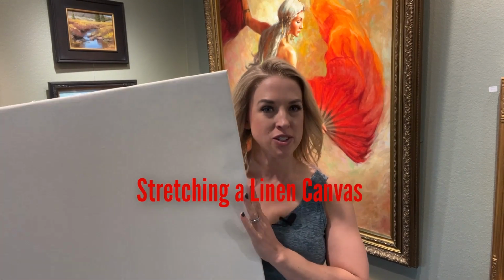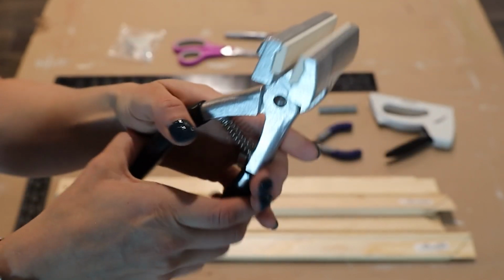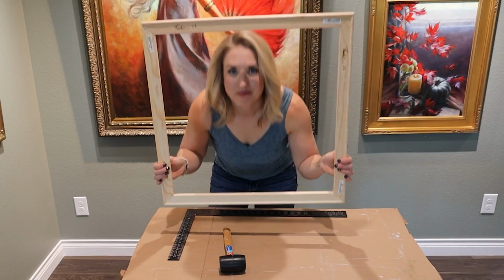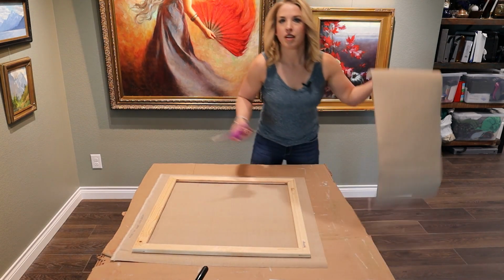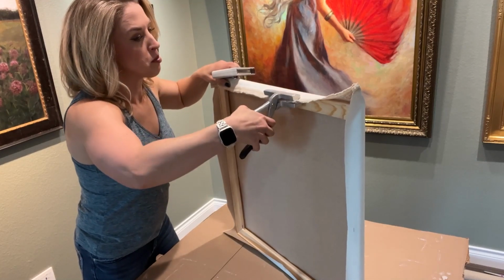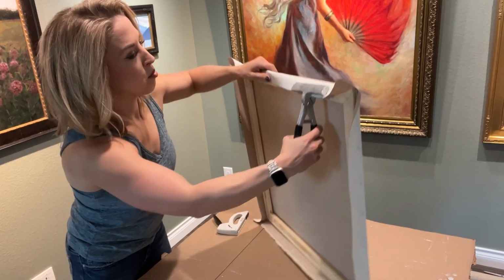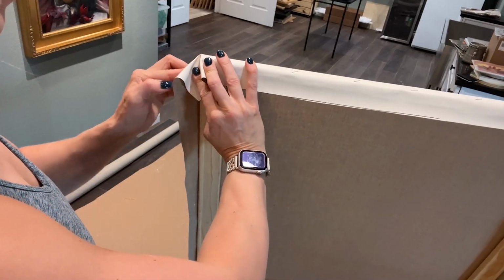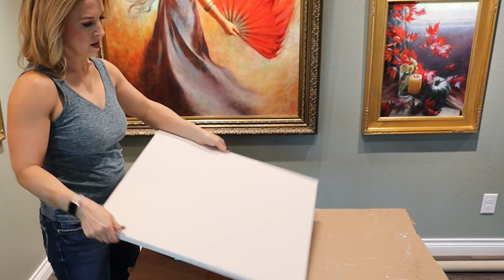How to Stretch a Linen Canvas (Tight!) Every Time - with Anna Rose Bain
Today's tutorial is all about stretching pre-primed linen to some standard stretcher bars, complete with advice on the best tools to use and some tips on getting it tight every time.

Here are the materials mentioned in this video:

Measuring L-Square ➡️
Rubber Mallet ➡️

0:00 Introduction and materials
1:36 Assembling your stretcher bars
2:21 Cutting the canvas to size
3:12 Stretching your canvas
5:33 Folding the corners